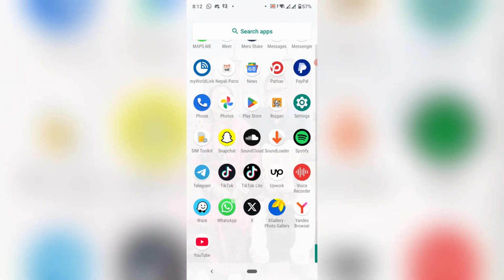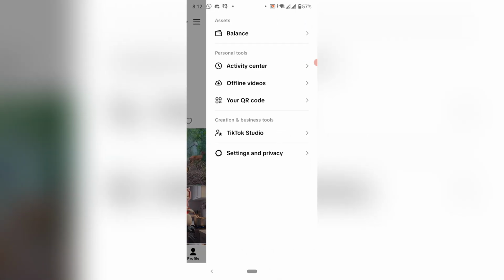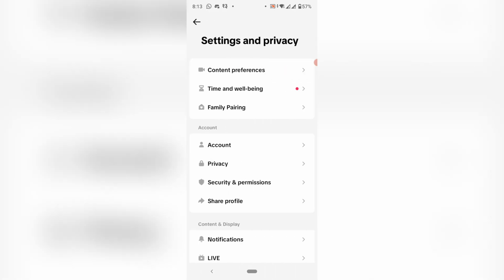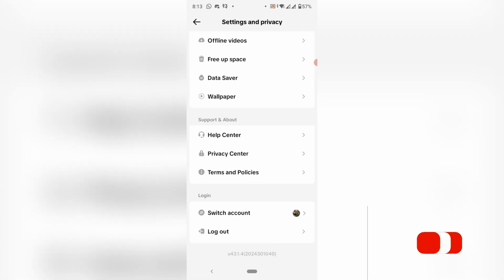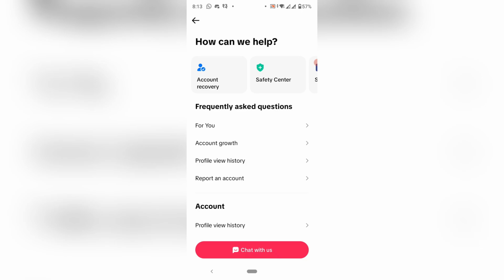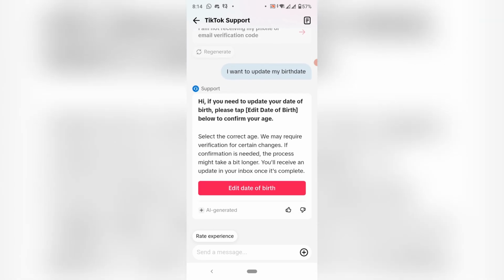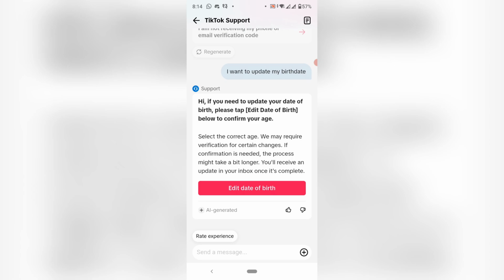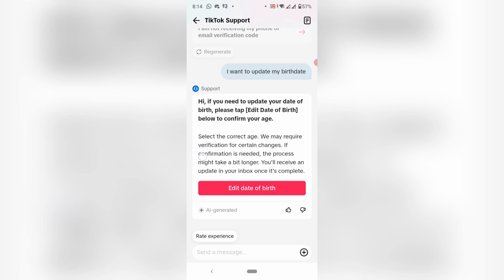How TikTok Age Verification Works (Update Birth Date & Restore Features)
Confused about TikTok age verification and why some features suddenly stop working?
In this DelftStack tutorial, you'll learn how age verification works on TikTok, when it's triggered, and what to do if your account becomes age-restricted.

TikTok does not offer a manual "verify age" button. Instead, age verification only happens when TikTok detects a possible age issue or restricts your account. This video explains exactly how the process works and how to submit an appeal if needed.

 • How TikTok age verification actually works
 • Why TikTok restricts accounts based on age
 • Which features get locked due to age limits
 • How to request a birth date update
 • When TikTok asks for government-issued ID
 • How long the review process usually takes

⏱️ Timestamps
 • 0:00 Intro
 • 0:09 How TikTok Handles Age Verification
 • 0:24 What Happens When an Account Is Restricted
 • 1:41 Final Notes

This guide helps you:
 • Understand TikTok's age restriction system
 • Restore access to comments, live, and content
 • Avoid repeated age-related restrictions
 • Follow TikTok's official verification process correctly